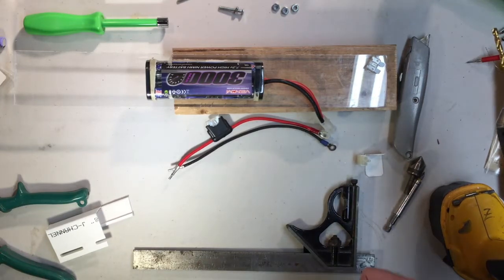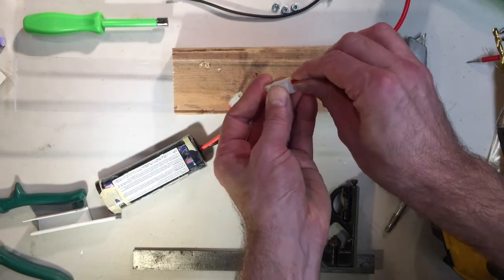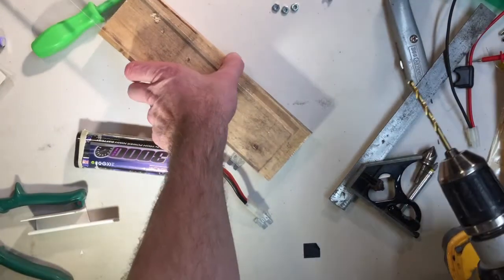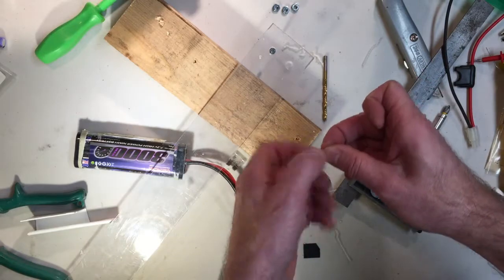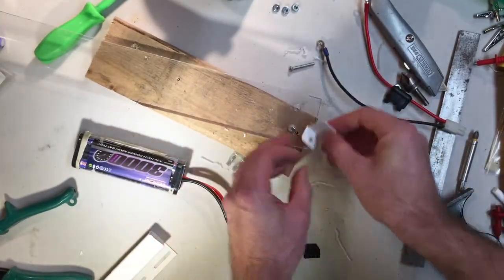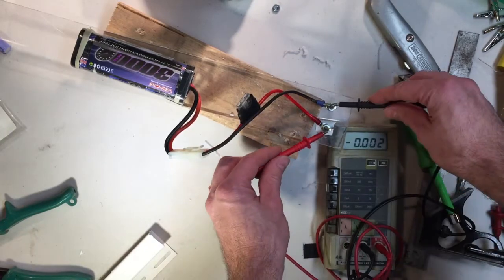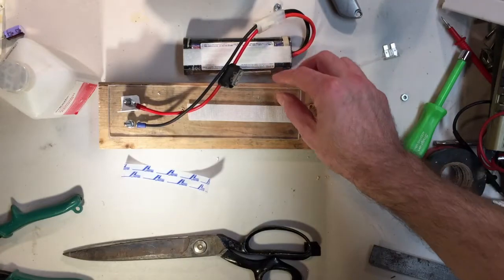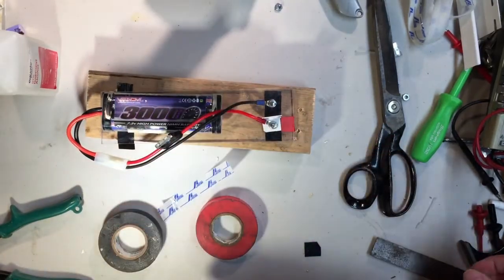Construct a battery breakout board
Need a safe reliable breakout board for a Nickel metal hydride battery? This example will show you how to make one.